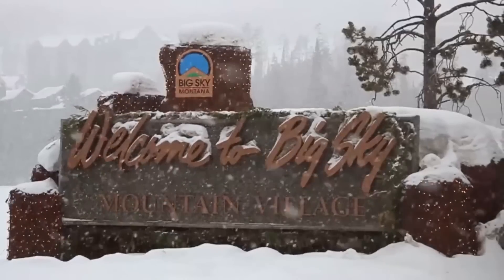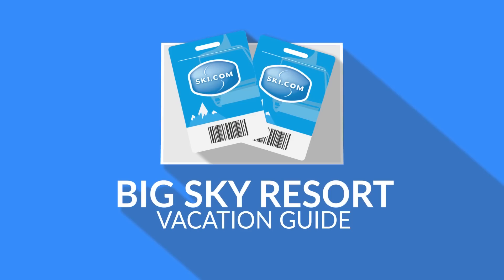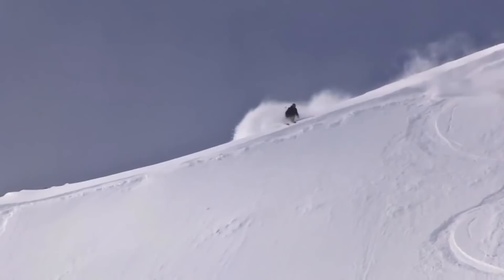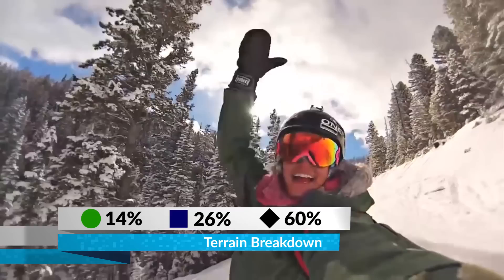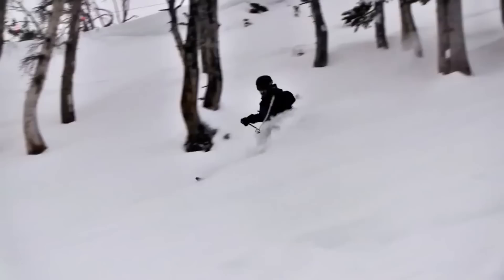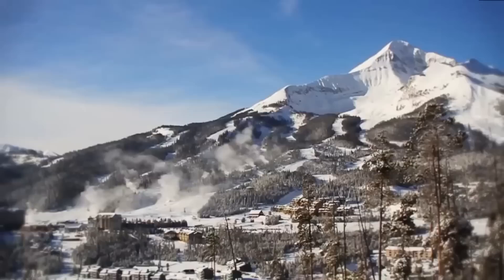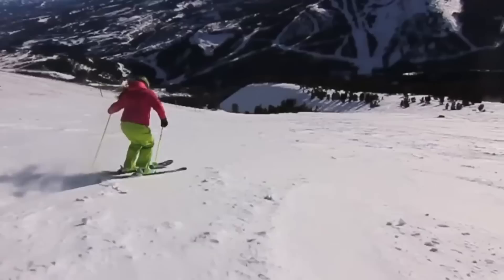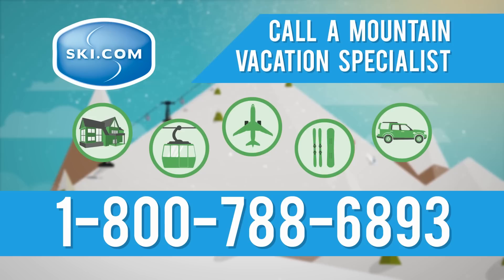Big Sky Resort Guide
Learn about the biggest skiing in America with Ski.com’s Big Sky resort guide video. Watch our Ski.com Vacation Guide video and get an idea for this Montana ski resort’s 5,800 acres of skiable terrain, as well as a glimpse into the many Big Sky ski in ski out lodging options and all of the Big Sky Montana activities, attractions, dining and nightlife opportunities.